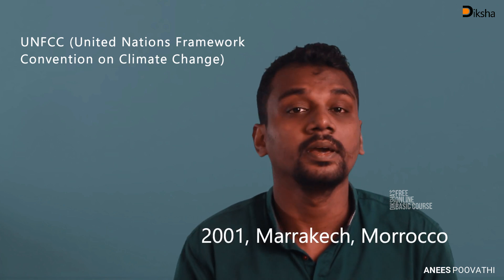UGC NTA NET PAPER 1 | PEOPLE DEVELOPMENT AND ENVIRONMENT | UNFCCC AND KYOTO PROTOCOL | EPISODE 4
The episode 3 covers one of the important topic in People Development and Environment module; UNFCCC and Kyoto Protocol. United Nations Framework Convention on Climate Change (UNFCCC) was opened for signature at the Rio Summit 1992 and came into force in 1994. Kyoto Protocol is an international agreement which commits its parties by setting internationally binding emission reduction targets

The team behind Diksha is a group of JRF and NET qualified experts who would like to share their strategies and methods with those who are aiming to crack the exam. Diksha will use a multitude of methods to help candidates like broadcast groups, study materials, strategy discussions, Videos, Online courses, Model questions, Mock Test Series.

App link
Diksha Classroom App (Android Devices):

diksha classroom
online classroom
free basic course